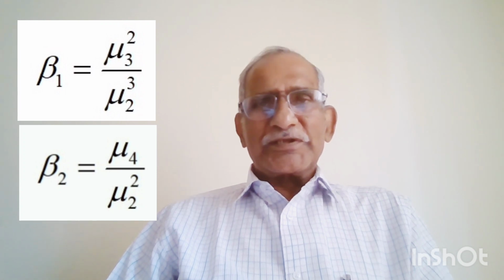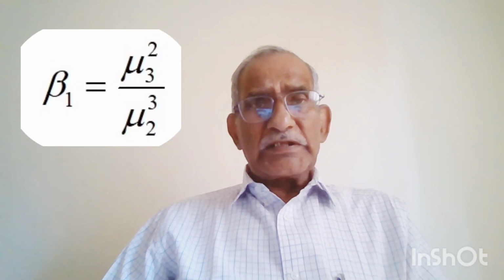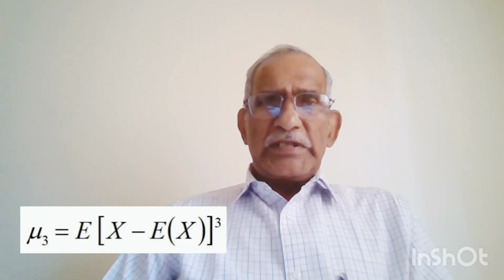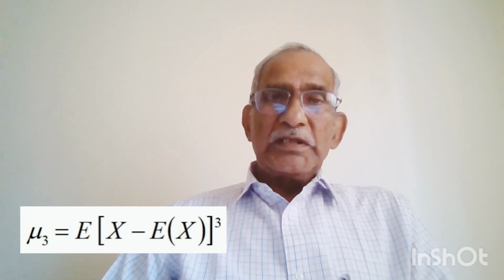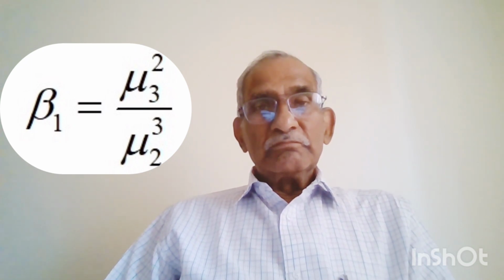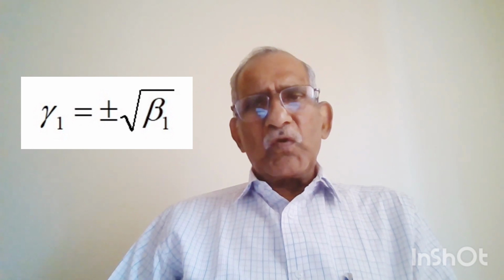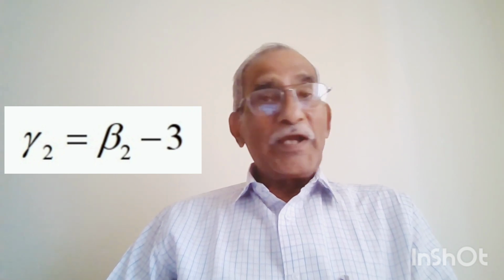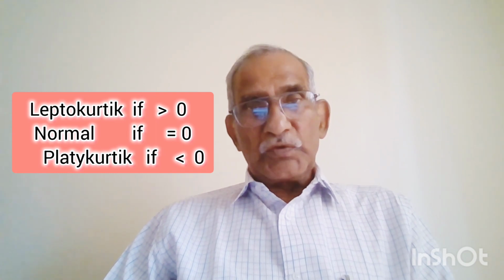On Beta (β) Coefficients | By Dr. Amarendra Mishra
Dr. (Prof) Amarendra Mishra is a former Head of Statistics and Dean of Science in Patna University. Functioned under the department of Statistics and published more than a hundred of national and international research paper journals.

Dr. Mishra is know for his dedication, commitment among his students towards Statistics.

He also writes Bhojpuri stories and Hindi poems. Some of his famous books are "Thoda ab Jeena Chahta huin" and "Aakhir Ke Thagata" which are available in Flipkart and Amazon.

This channel helps to connect with various of students and nurture them with the theory and study of Statistics by his valuable achievements